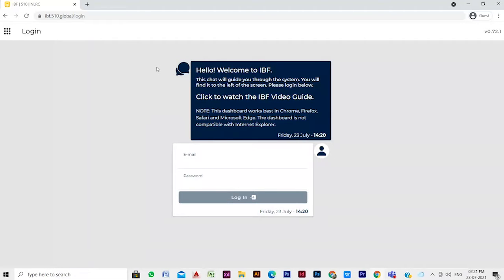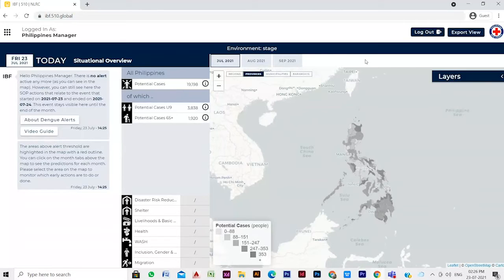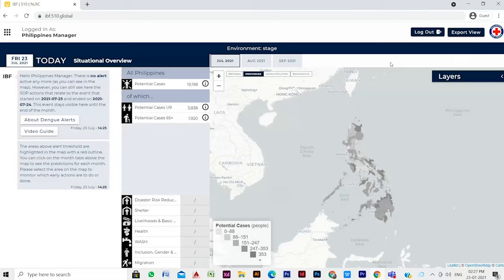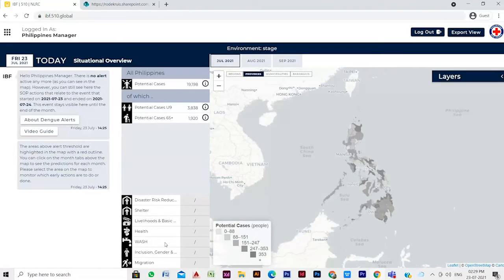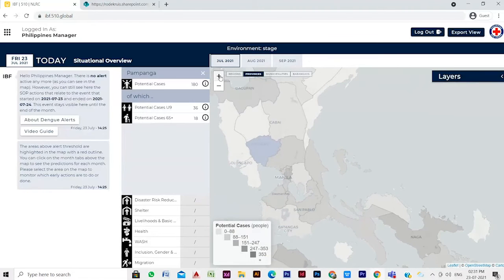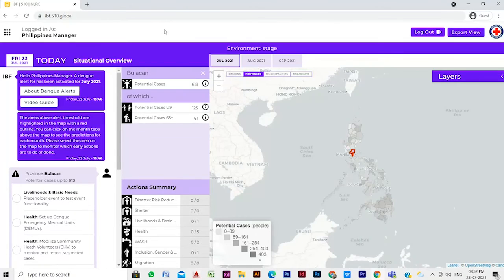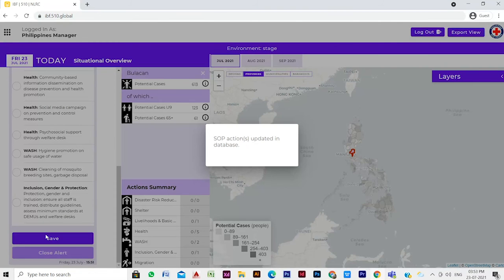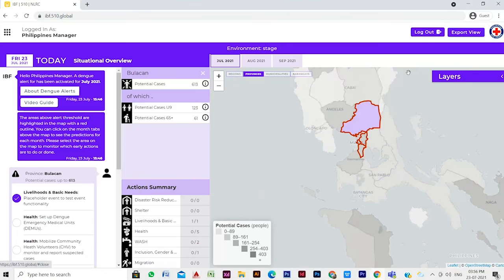IBF Portal: Dengue - Video Manual